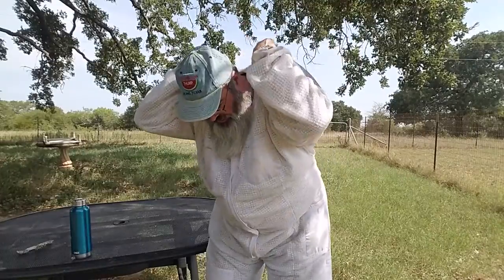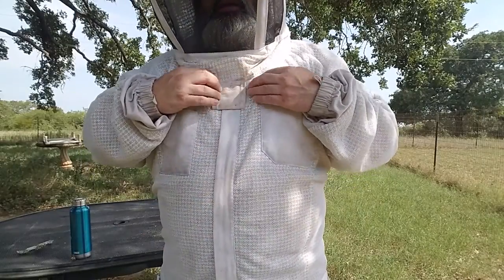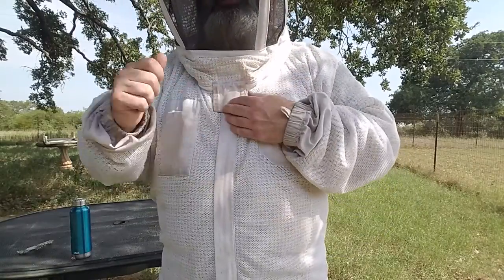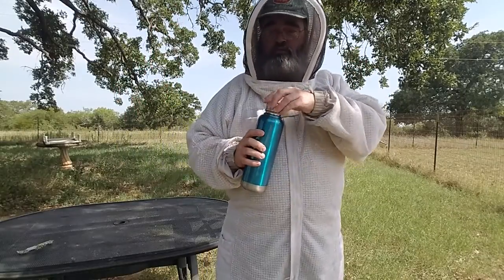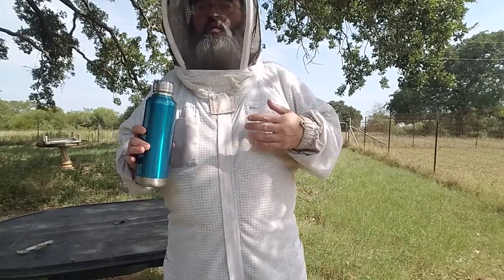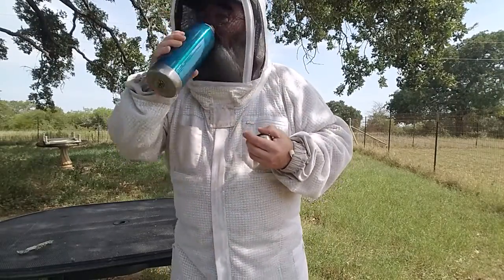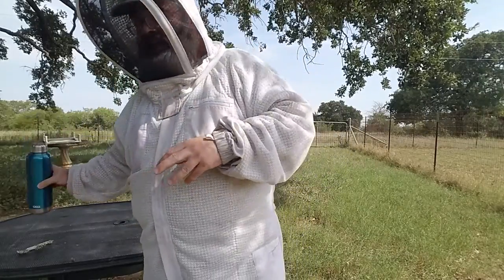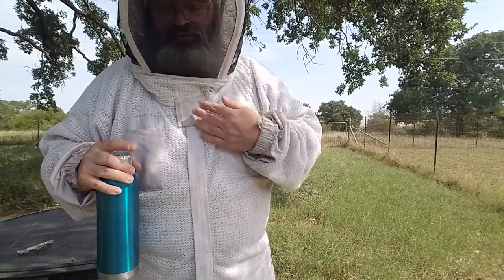Problem Solving and beekeeping safety in hot weather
I start with advice on how to be an engineer and solve problems.  I think get into how to stay safe with the summer heat in the bee yard.